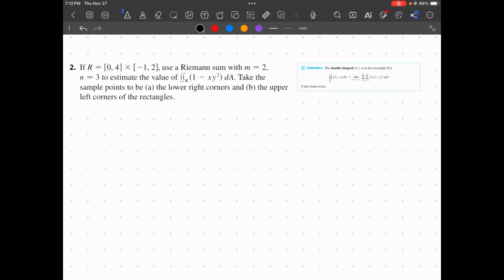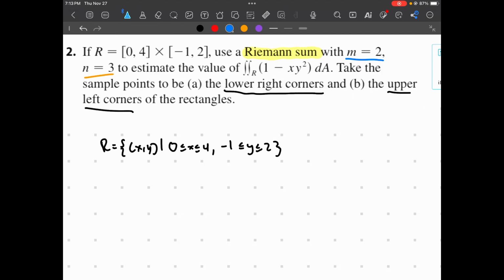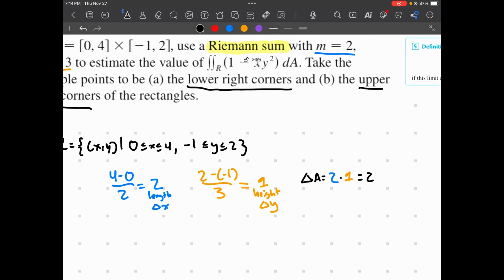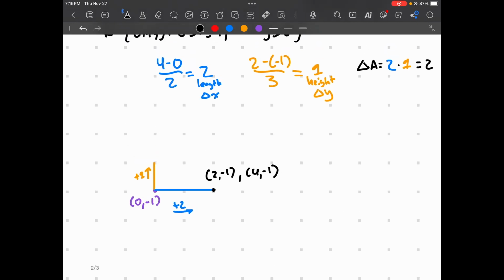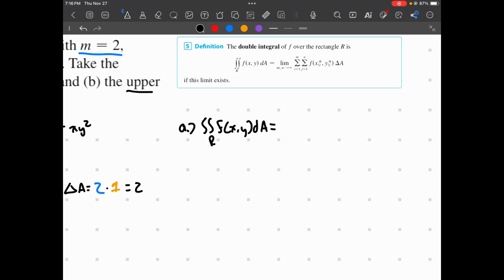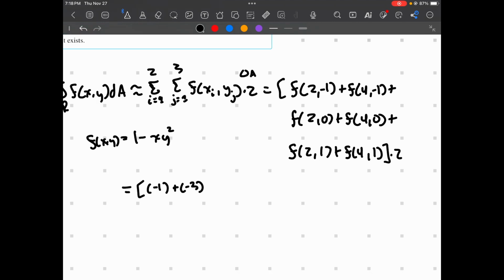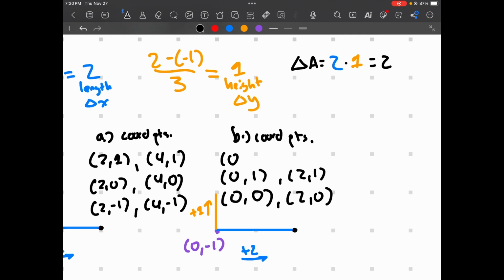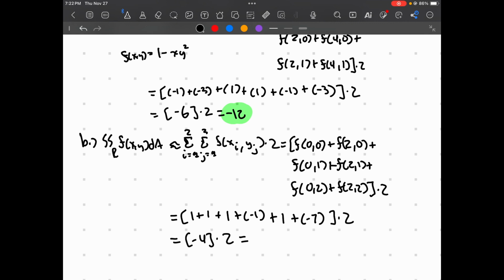Exercise 15.1.2 - Calculus: Early Transcendentals Loose-leaf Version 8th Edition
James Stewart - Calculus: Early Transcendentals Loose-leaf Version 8th Edition
Chapter 15 Multiple Integrals - 15.1 Double Integrals over Rectangles

2. If R = [0, 4] x [-1, 2], use a Riemann sum with m = 2, n = 3 to estimate the value of ∫∫R (1 - xy²) dA. Take the sample points to be (a) the lower right corners and (b) the upper left corners of the rectangles.

0:00 Part (a)
4:32 Part (b)